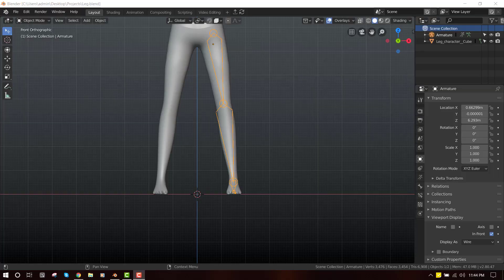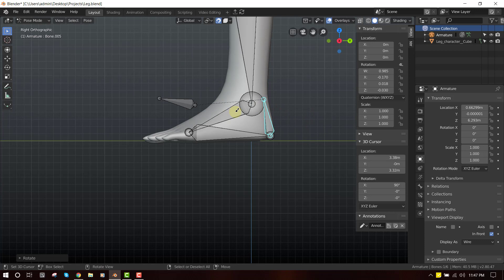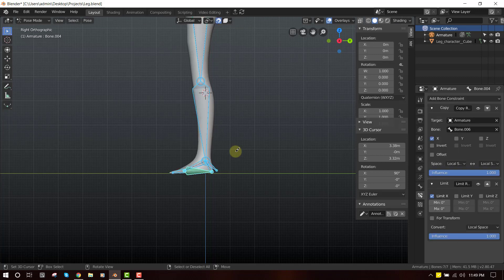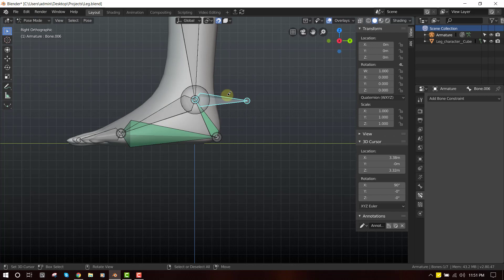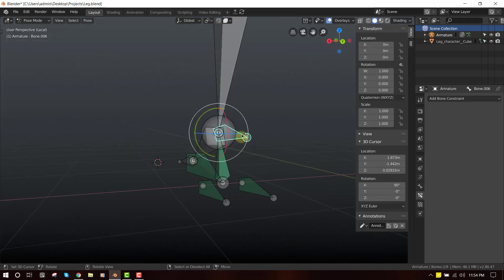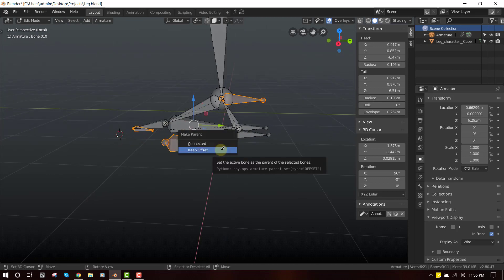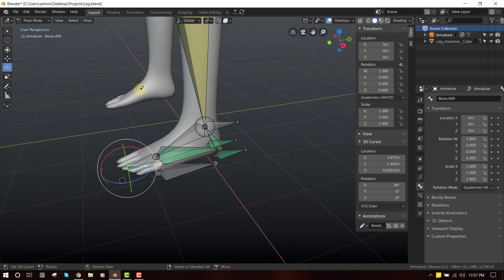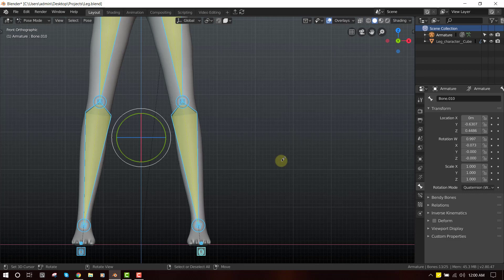Creating an Advance leg Rig in Blender 2.8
in this tutorial, i will be showing you guys, how to setup an Advance leg rig in blender 2.8. Don't get intimidated by the word advance, it will be very easy to follow along and learn